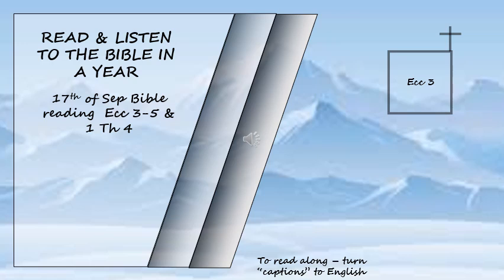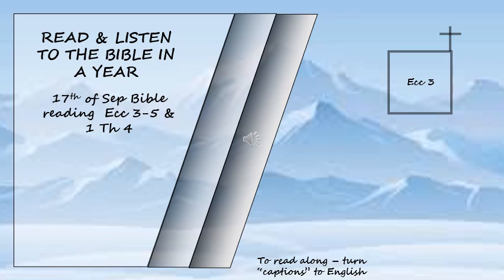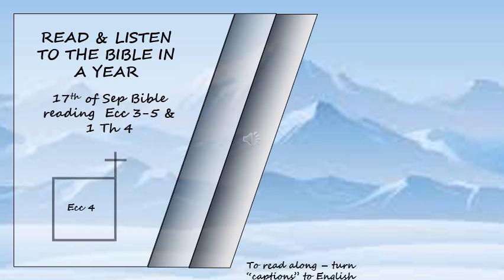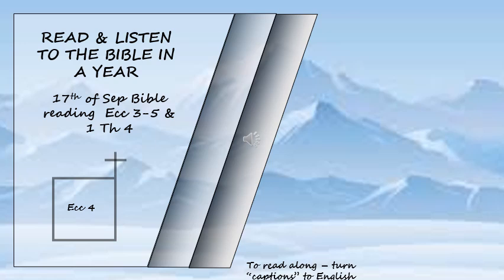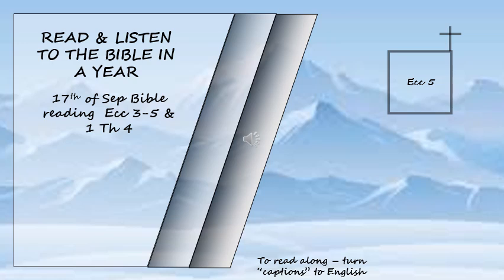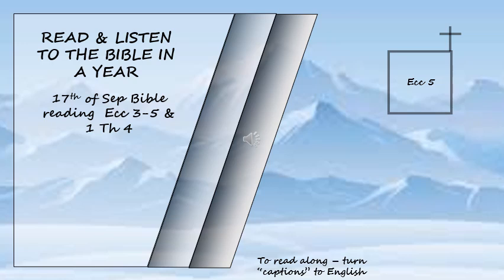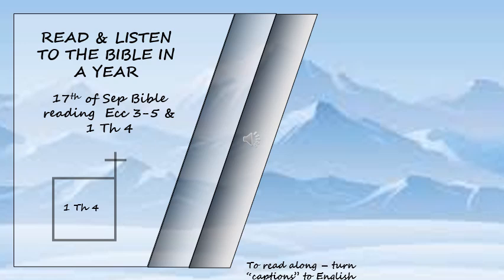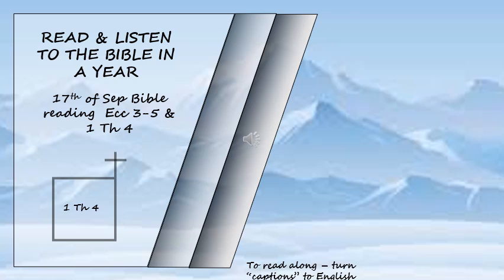OT, NT Listen to the Bible in a year 17th of Sep Bible Reading Read by David Suchet